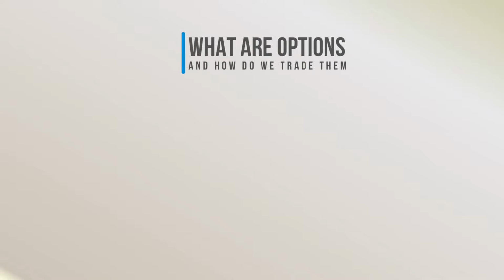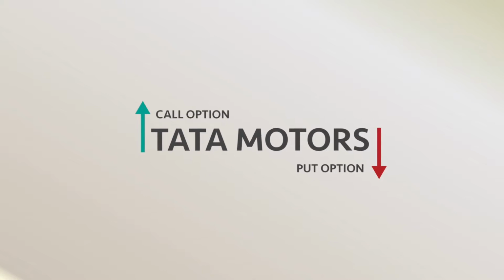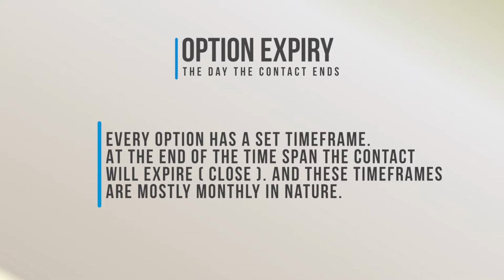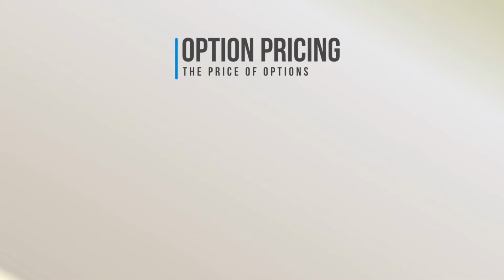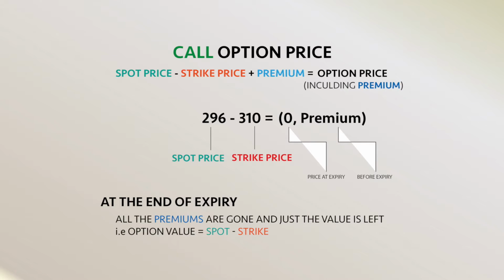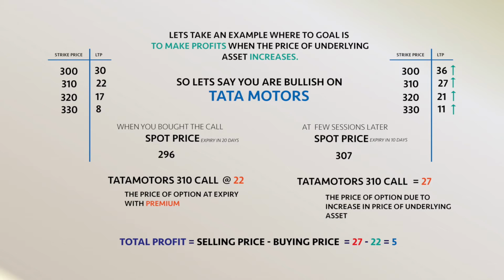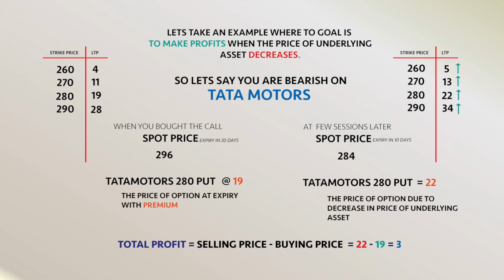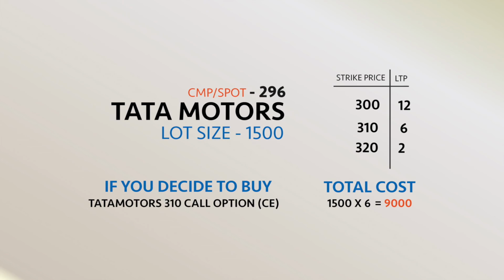Beginners Guide To Option Trading (F&O) | In 20 Minutes | HINDI/ENGLISH | STOCK MARKET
A beginners guide to Option Trading,
This video will Teach you how to Trade in the Options ( F&O ).
You will learn how the Price of Options are used, how the spot prices and strike prices play a role in the Options.
However, The most important thing that you will learn from this video, is how to make profits by trading in Options.